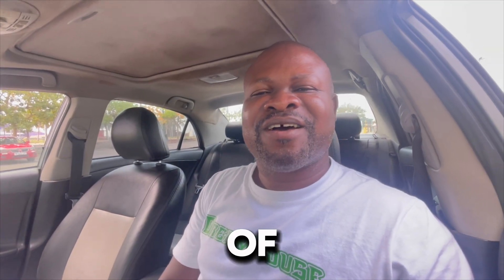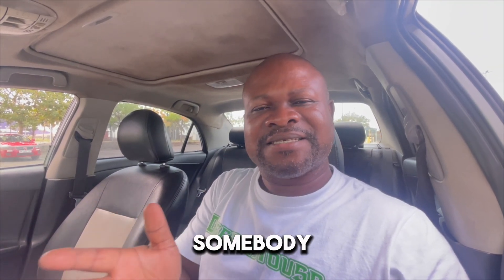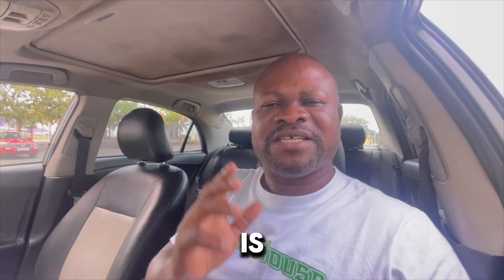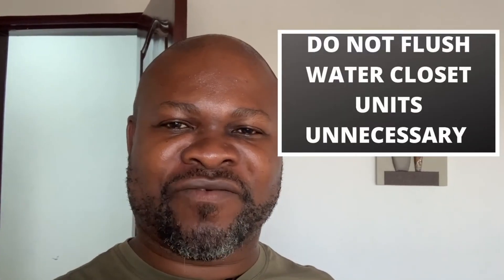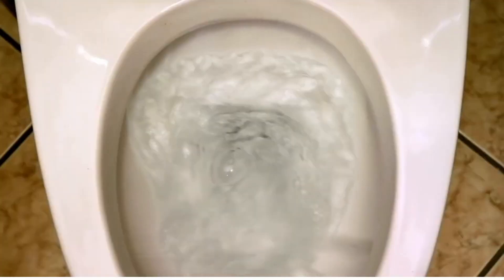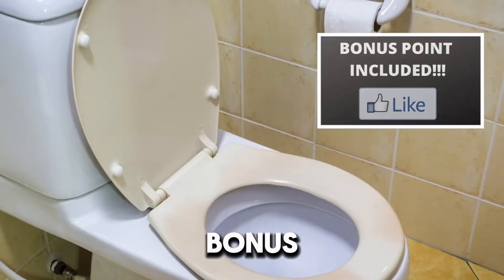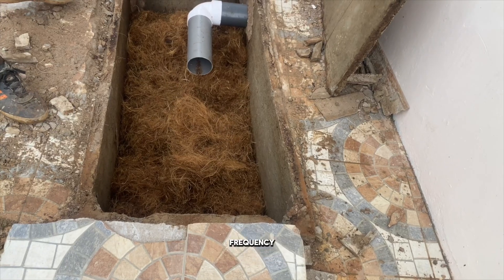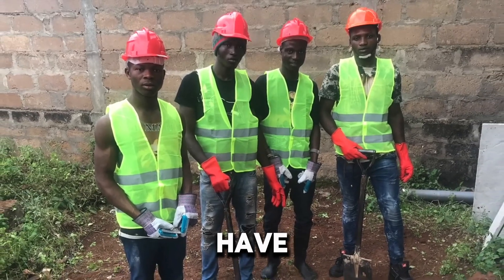How to Protect Your Biodigester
This video gives you four (4) tips and hacks on how to protect and maintain a longer-lasting biodigester septic tank toilet.